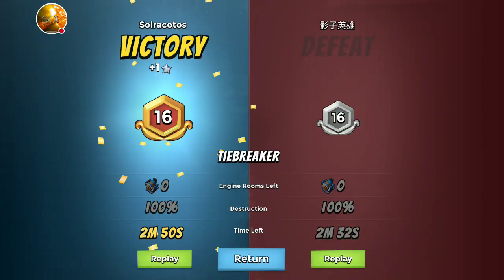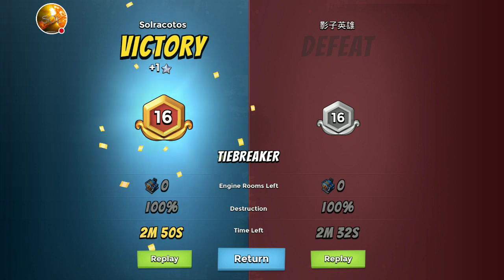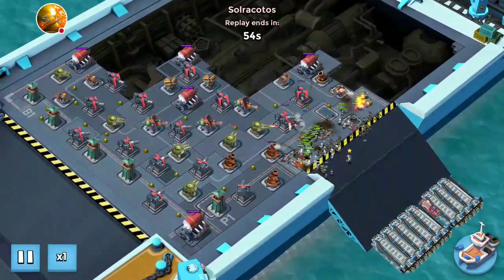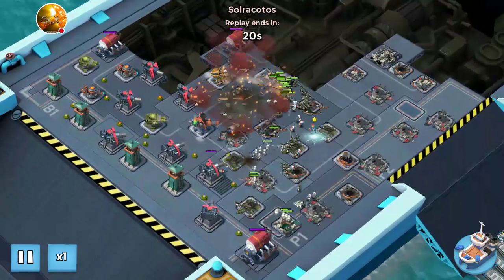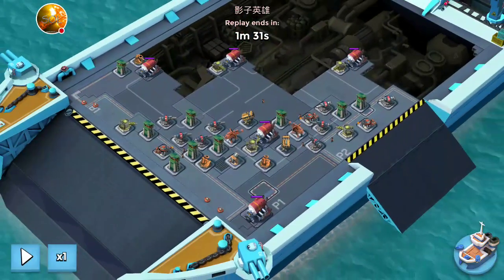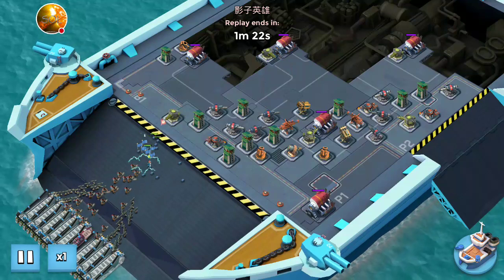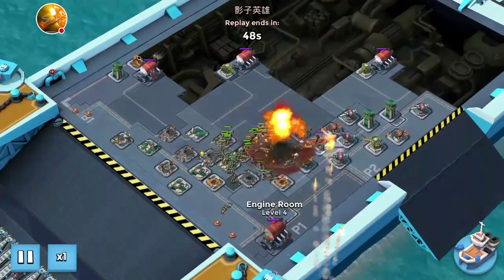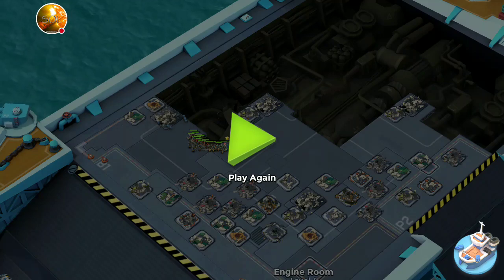My kiting base is weak but.... / Boom Beach Warships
My kiting base layout is weak but that it nets win because of time.  Watch and see... Tier 16+

I play with two accounts

HQ17 Account at an XPLvL51 :
85 Starting GBE
TD+36, TH+48, GBE+63
Brick 17 with lvl 4 Battle Orders
Kavan 13 with lvl3 critters, lvl 3 iceshield and lvl 4 second wind
Everspark 6 with lvl2 Critter Swarm, Lvl2 Explosives and lvl 2 Remote
Gunboat 18,  Rifleman 18, Heavy 17, Zooka 17, Warrior 15, Tank 4, Medic 6, Grenadier 4
Artillery 18 (3718), Flare 6 (25s), MedKit 11 Shock Bomb 5,  Barrage 13 (7395), Smoke 5 (12s)

Maxed Account
Brick max lvl with Battle Orders lvl 5
Kavan max lvl with Second wind lvl 4
Everspark max lvl with critter swarm lvl 5,  expl charge lvl 3 and Remote lvl 1
Bullik max lvl with taunt lvl 5 and energy drink lvl 5

Watch me play Boom Beach!